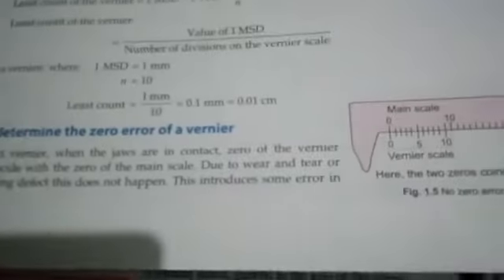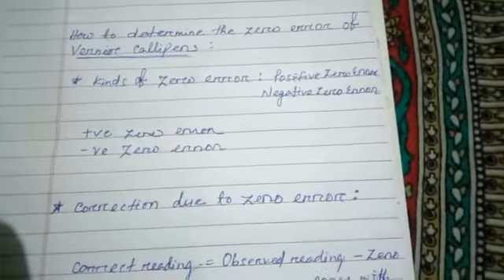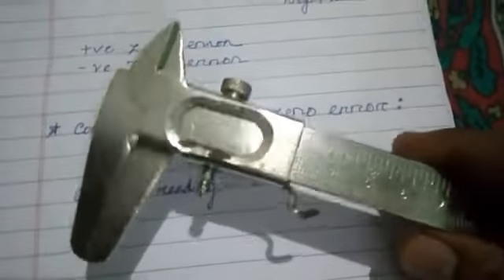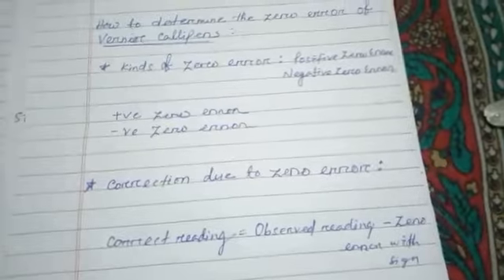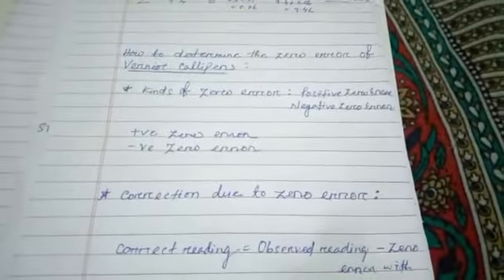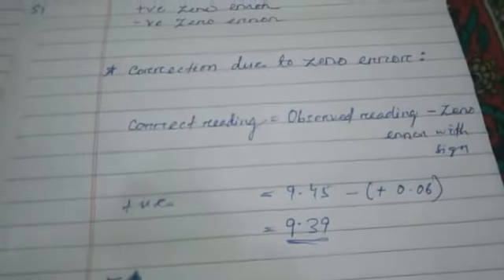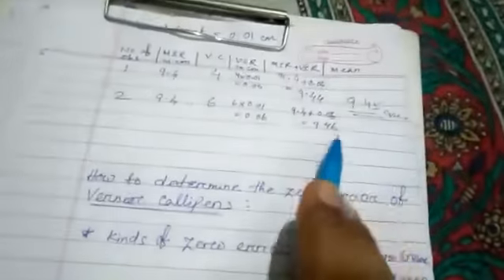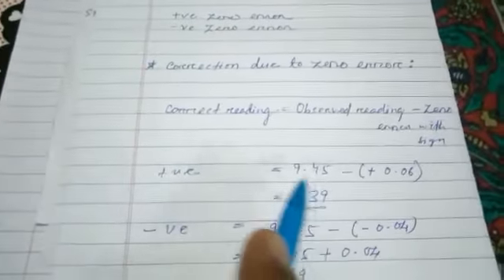Class 9 Physics lesson 1zero error to vernier callippers and it's correction